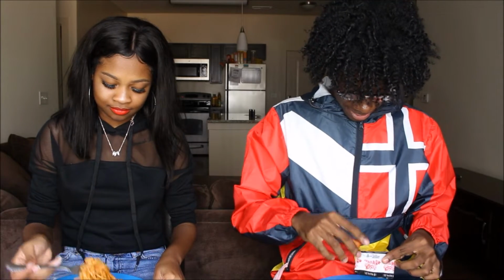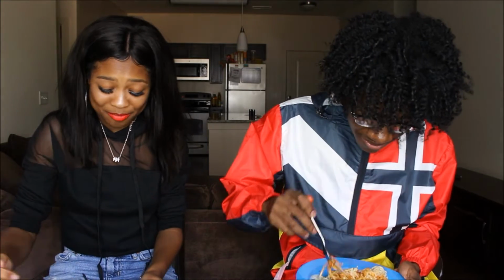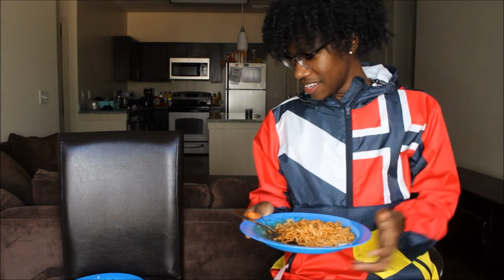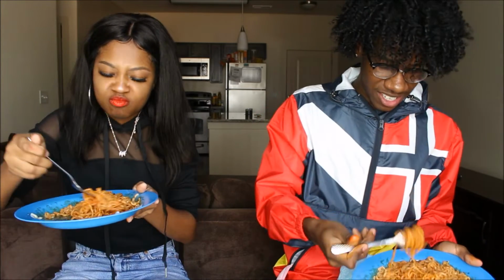INSANE 2X SPICY RAMEN CHALLENGE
///OPEN///
Hey guys!!  I  this video i do the 2x spicy ramen noodle challenge with insidedgreatone!! Hope you enjoy.

---About Me!---
My name is Ariyana but all my friends call me Ari! My username means Love Ari! Amor is latin for love. I am currently in college as a sophomore and i have been vlogging my journey since move in day freshman year! I also incorporate all things beauty like fashion, makeup, hair etc!

UPLOAD SCHEDULE: Monday Wednesday Friday Sunday 9pm est

---Products---

Things you want to know
Age: 19
Camera: Canon 700d/ Rebel T5i
Editor: Powerdirector Pro 13